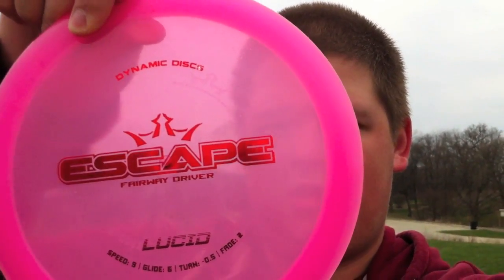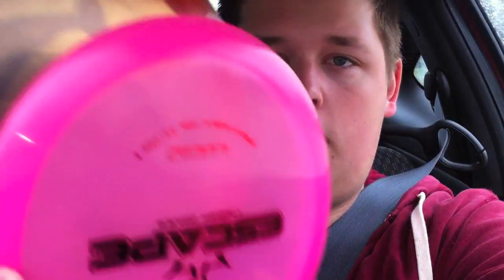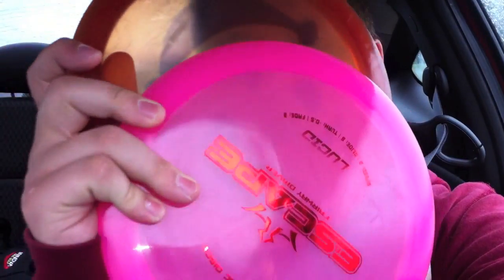Dynamic Discs Escape-Disc Review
Lucid Line Escape disc review.